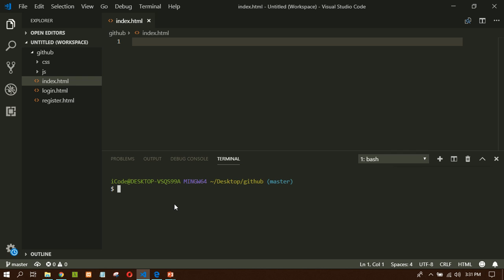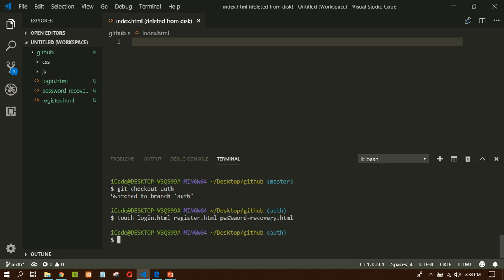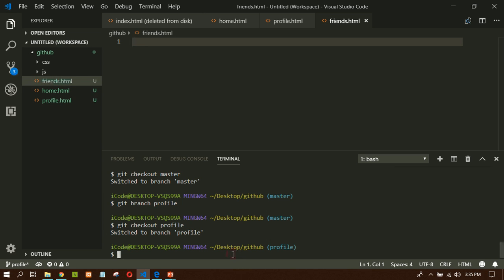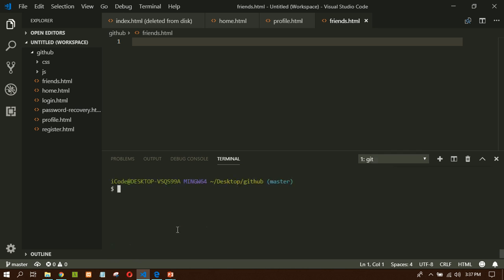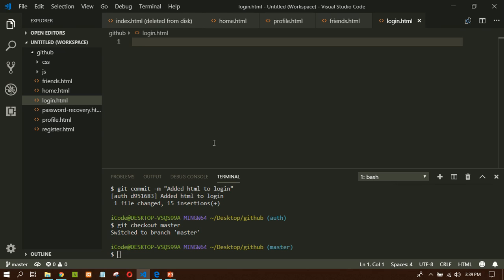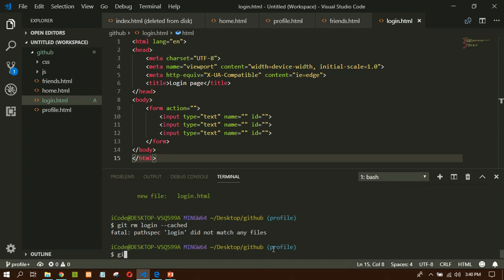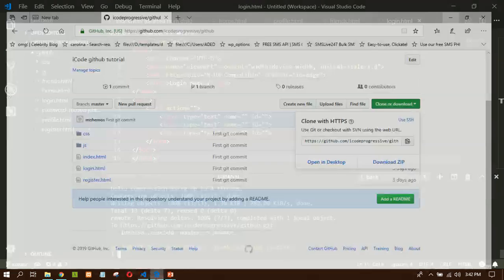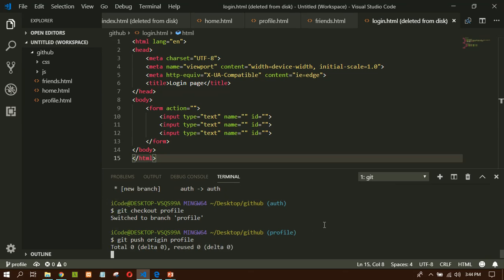How to create git branch [Git & Github tutorial Part 3]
You'll learn how to create git branch like a professional and how to collaborate with others without affecting their code by using git branch